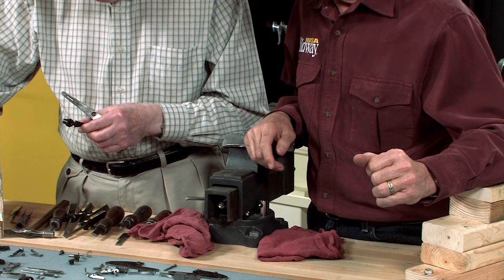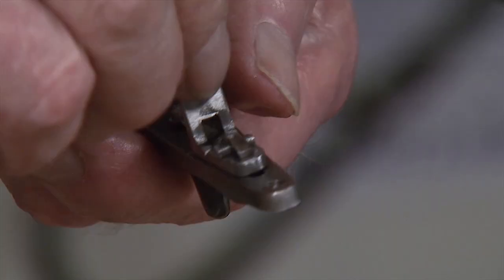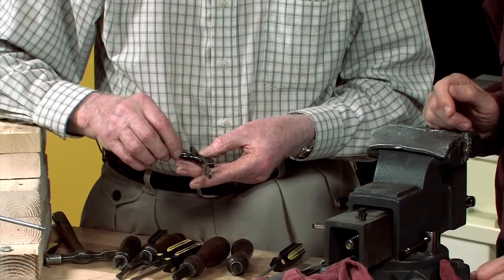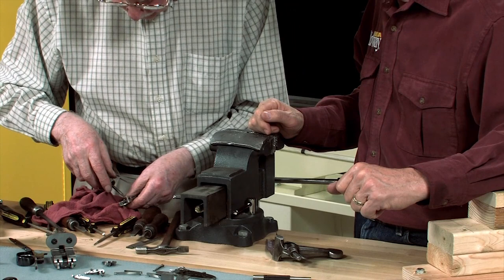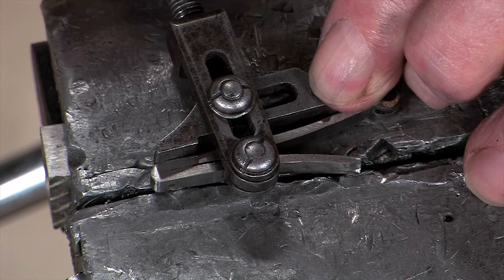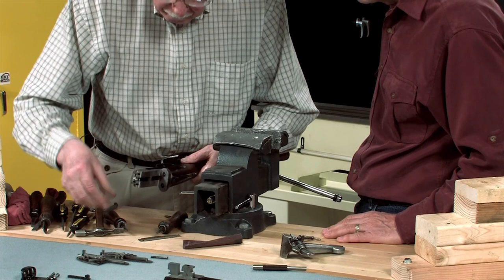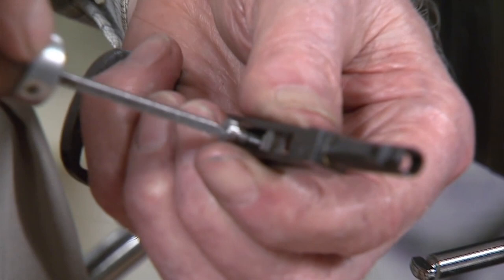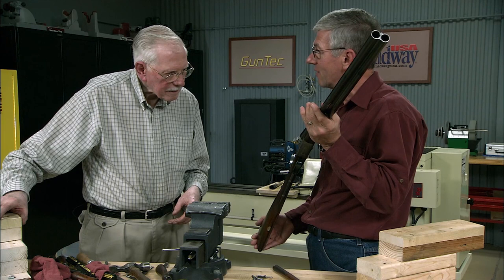How to Re-assemble a Sidelock | British Side-by-Side Shotguns | MidwayUSA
With the right tools, and a little bit of time, re-assembly of a sidelock is a pretty straightforward process. Watch along as Jack Rowe and Larry Potterfield, Founder and CEO of MidwayUSA, re-assemble the sidelock of an old double.